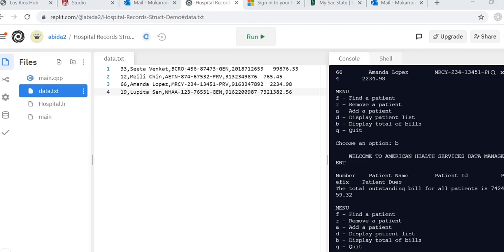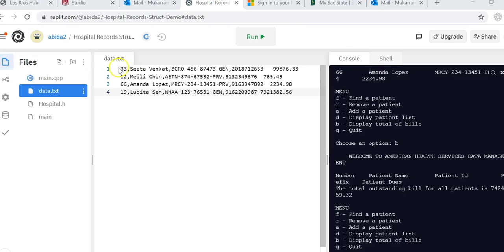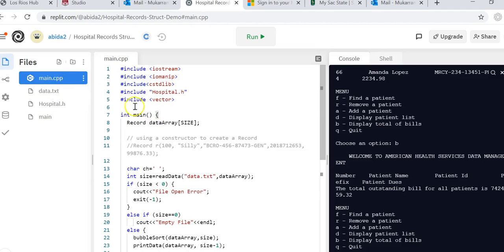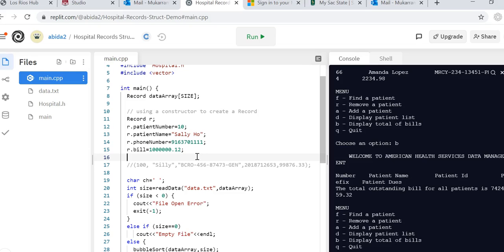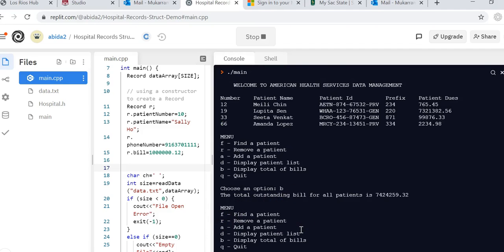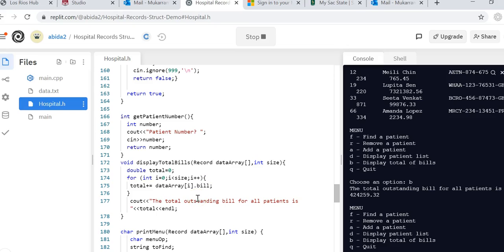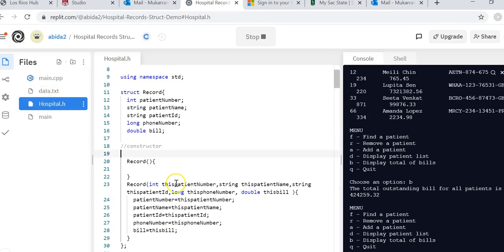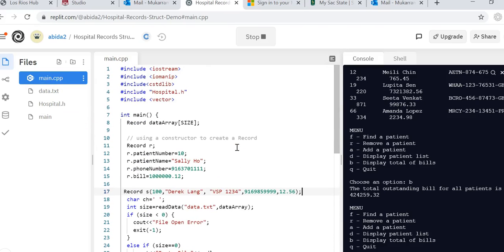MO 6 Structs